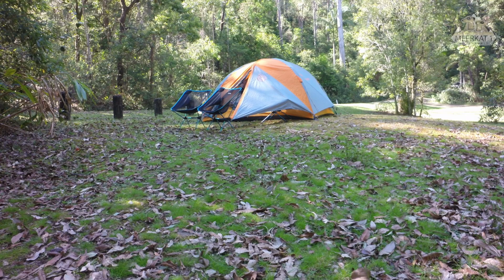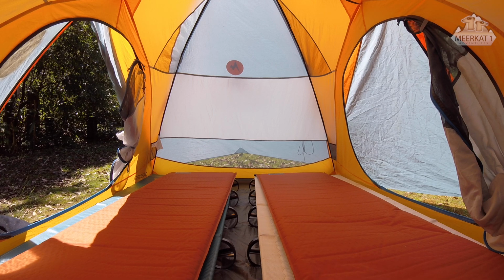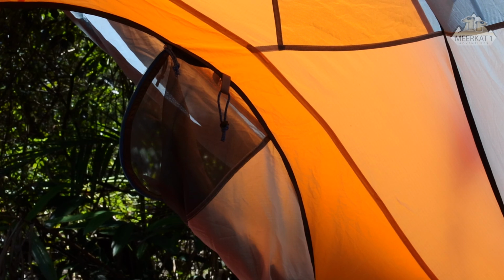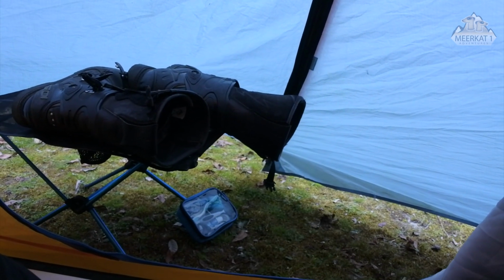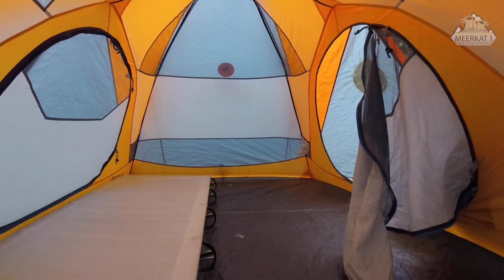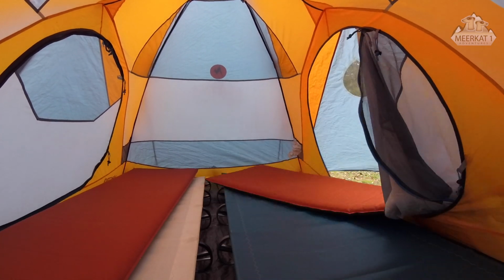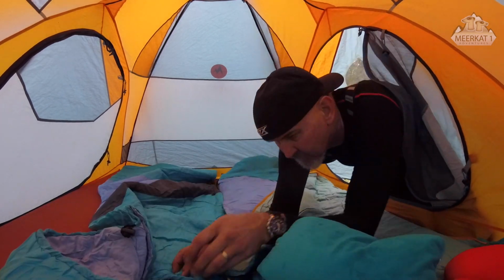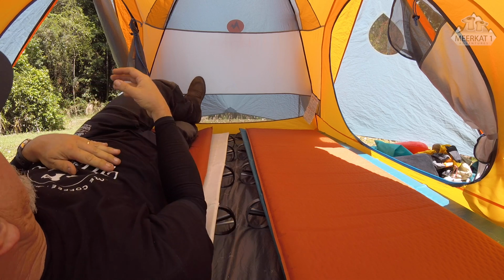Marmot® Limelight 3 tent review, for Motorbike camping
hi motorcycle riders and campers  - we purchased the Marmot Limelight 3 tent ourselves and have used it for 6 months in cold weather 6°C (42°F) on the tablelands and hot weather 33°C (92°F) at the beach in Australia.  Our overall assessment of this tent is "good" for motorbike use, we rated it 7/10 and 6/10 respectively.

Since this review the clear teardrop window was knocked out during a thunderstorm by 10mm Ø hailstones, as it is not sewn in - the only way to re-attach it, on the road, was duct tape.  The tent/structure/poles itself withstood the storm :) but all our gear stored under the flysheet was soaked - fyi.

The footprint (groundsheet)  is a rectangle - so the vestibules are dirt/sand/leaves floored.
The tent is "OK" for 2 bikers, but small with 2 cots - but the main drawback is that is a crawl-in tent, difficult to sit up in, unless you are alone, in the middle of the tent space.  Ultimately it's heavy for a 1 man tent.

Review and shoot location - Sheep Station Creek Campground, Border Ranges National Park, NSW Australia.

our Camera gear =  Panasonic GH2, external lapel mic wired. GoPro 5 on a gimbal for the walk around.  GoPro 5 for the time-lapses.

We are a participant in the Amazon Services LLC Associates Program, an affiliate advertising program designed to provide a means for us to earn fees by linking to Amazon.com and related sites.